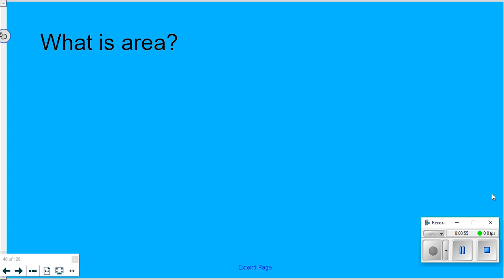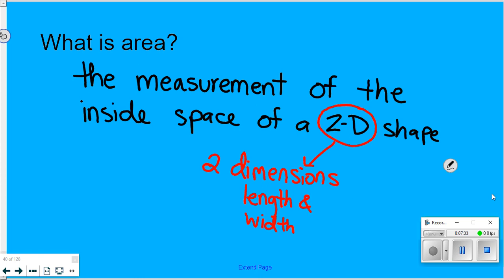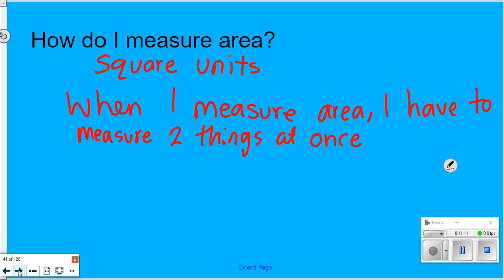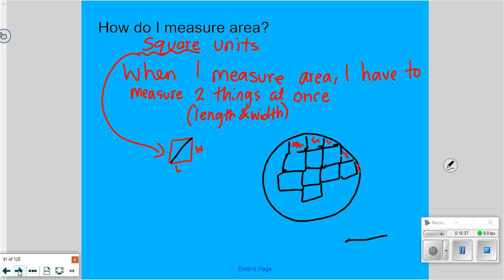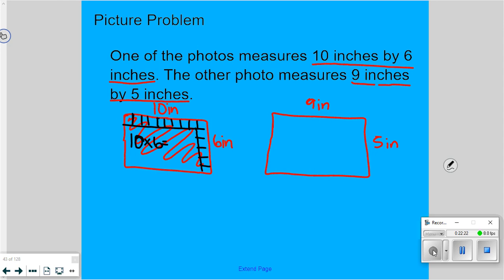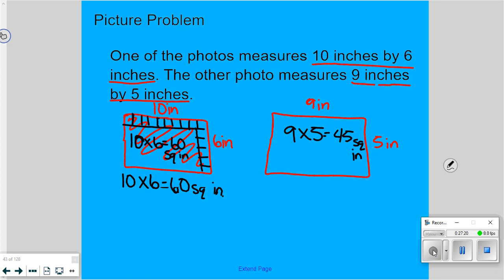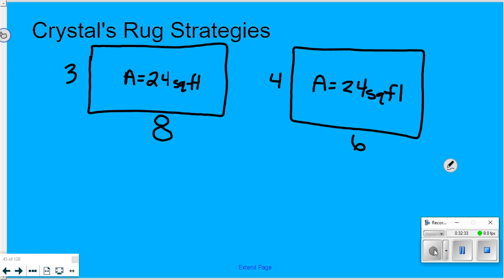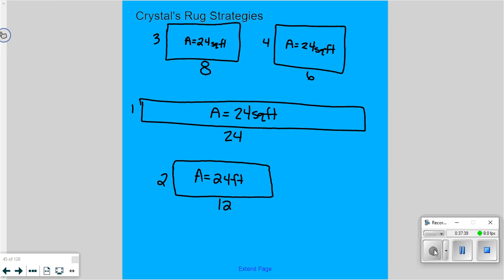Review of Area